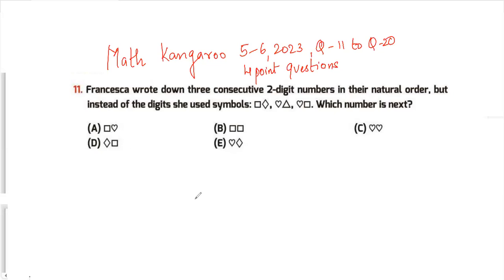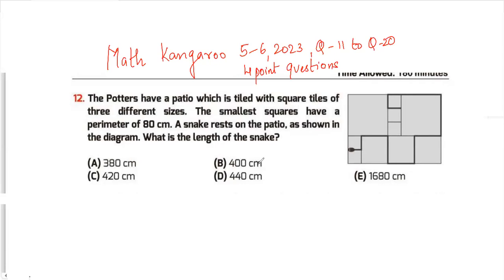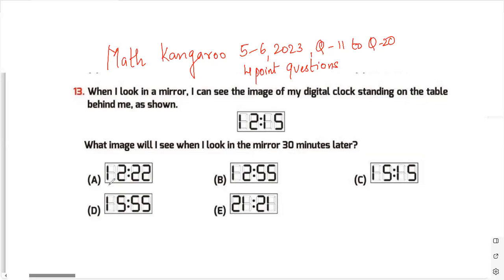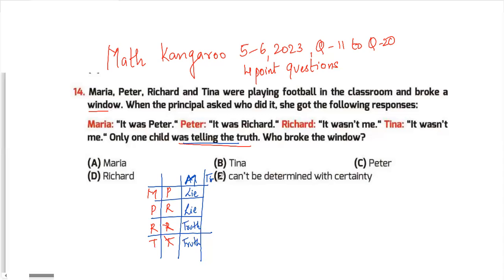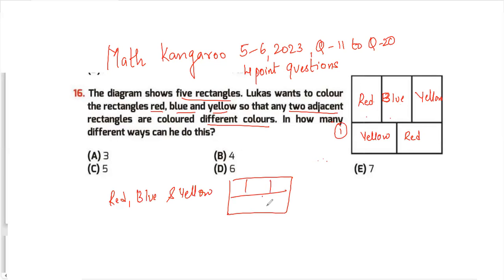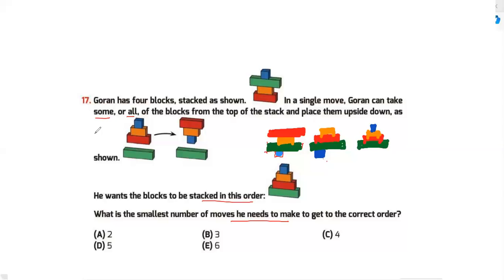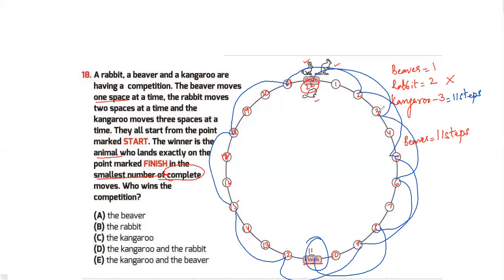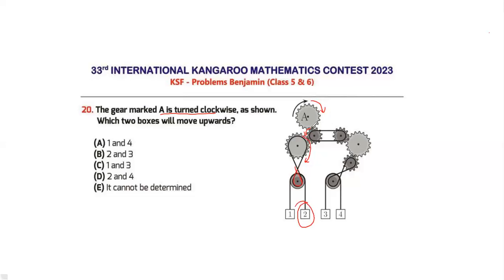Math Kangaroo#5-6 2023#Benjamin#IKMC 2023#Math Kangaroo 2023 questions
11.Francesca wrote down three consecutive 2-digit numbers in their natural order. but
instead of the digits she used symbols: DO. C/~. C/O. Which number is next?
(A) DC/
(D) 00
(8) DO
(E) C/O
12. The Potters have a patio which is tiled with square tiles of
three different sizes. The smallest squares have a
perimeter of 80 cm. A snake rests on the patio, as shown in
the diagram. What is the length of the snake?
{A} 380 em
{e} 420 em
{B} 400 em
{D} 440 em
{E} 1680 em
13. When I look in a mirror, I can see the image of my digital clock standing on the table
behind me, as shown.
What image willi see when I look in the mirror 30 minutes later?
{A} Ir8:821
{D} IbB:891
{B} 1~ 8:881
{E} 12H:2HI
{e} 8: 8
14. Maria, Peter, Richard and Tina were playing football in the classroom and broke a
window. When the principal asked who did it. she got the following responses:
Maria: "It was Peter." Peter: "It was Richard." Richard: "It wasn't me." Tina: "It wasn't
me." Only one child was telling the truth. Who broke the window?
{A} Maria
{D} Richard
{B} Tina {e} Peter
{E} can't be determined with certainty
15. Which two tiles should be used to complete the puzzle?
{E} 3 and 4
16. The diagram shows five rectangles. Lukas wants to colour the rectangles red, blue and yellow so that any two adjacent rectangles are coloured different colours. In how many
different ways can he do this?
{A} 3
{e} 5
{B} 4
{D} 6
-- 4 of 8--
{e} 2 and 3
{E} 7

17. Goran has four blocks. stacked as shown. In a single move. Goran can take
some. or all. of the blocks from the top of the stack and place them upside down. as
shown. He wants the blocks to be stacked in this order:
What is the smallest number of moves he needs to make to get to the correct order'?
(A) 2
(D) 5
(8) 3
(E) 6
18. A rabbit. a beaver and a kangaroo are having a competition. The beaver moves
one space at a time. the rabbit moves two spaces at a time and the kangaroo moves three spaces at a time. They all start from the point marked START. The winner is the
animal who lands exactly on the point marked FINISH in the smallest number of complete
moves. Who wins the competition'?
(A) the beaver
(8) the rabbit
(e) the kangaroo
(D) the kangaroo and the rabbit
(E) the kangaroo and the beaver
(e) 4
19. lonneke wants the sum of the numbers in the white cells to equal the sum of the
numbers in the grey cells. Which two numbers does she need to swap'?
1 3 5
7 4 U
(8) 2 and 8
(E) 7 and 13
2
8
13
11
(e) 3 and 7

20. The gear marked A is turned clockwise. as shown. Which two boxes will move upwards?
(E) It cannot be determined